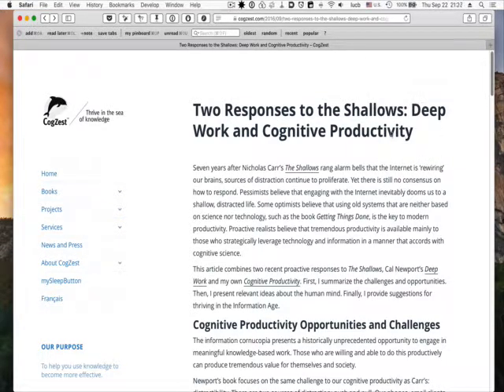Using Bookmarking Services like Pocket and Pinboard to Manage Web Sources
This briefly demonstrates why you should use bookmark services, and how to use Pocket and  Pinboard in particularly. Other videos in the Cognitive Productivity book demonstrate this in more detail.
This is part of the book Cognitive Productivity with macOS®: 7 Principles for Getting Smarter with Knowledge